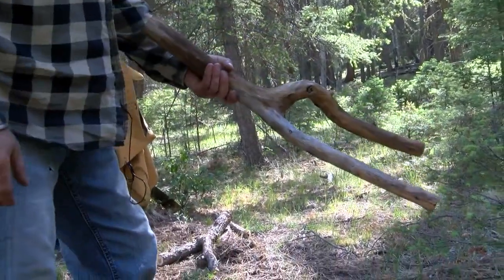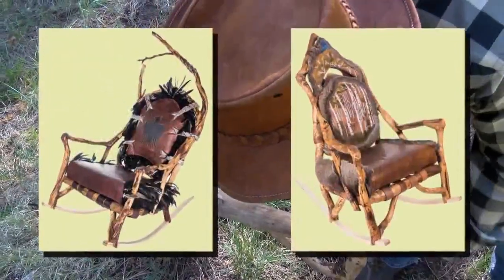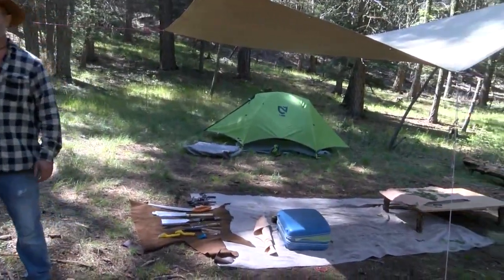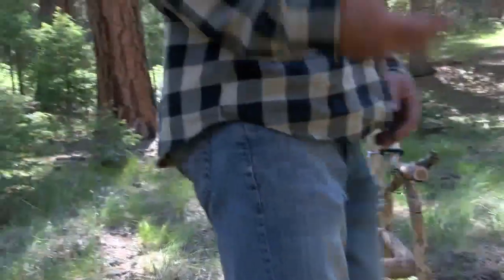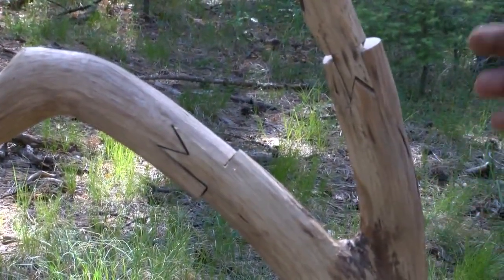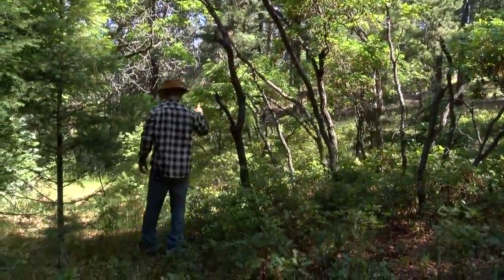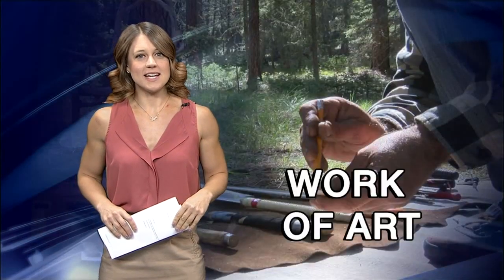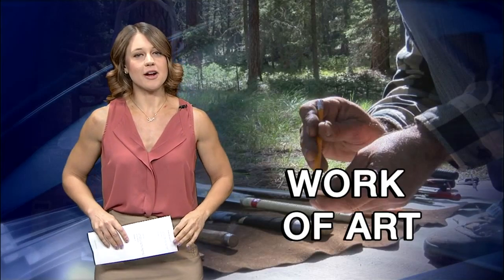Colorado man builds one-of-a-kind rocking chair in Santa Fe National Forest